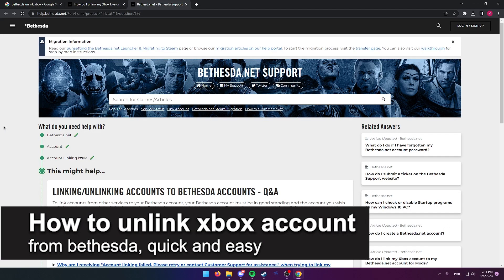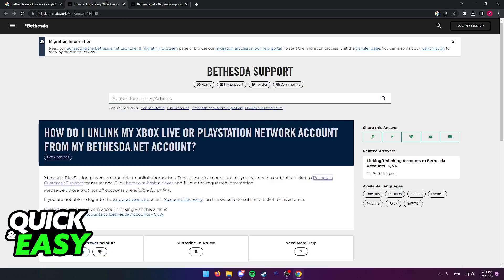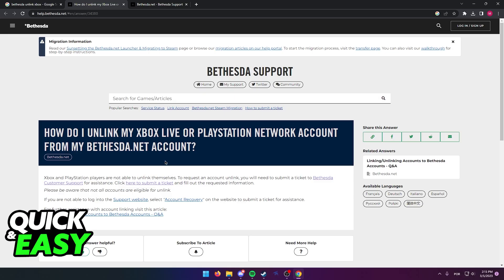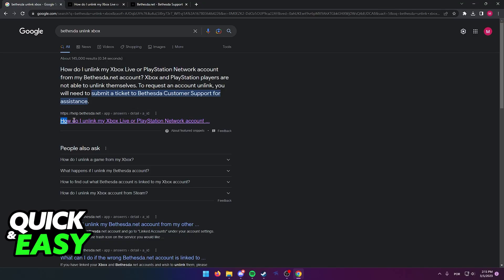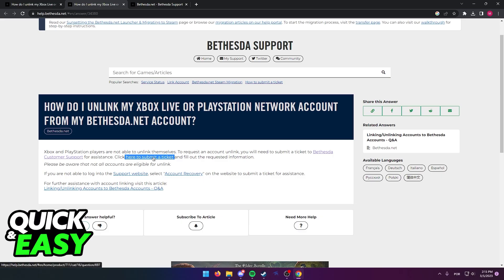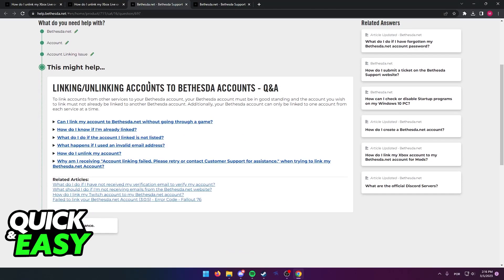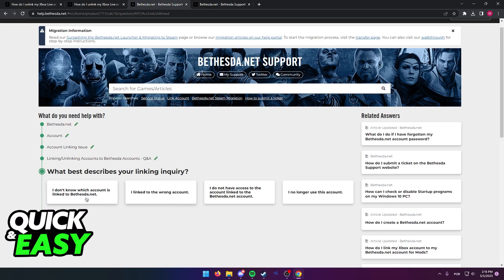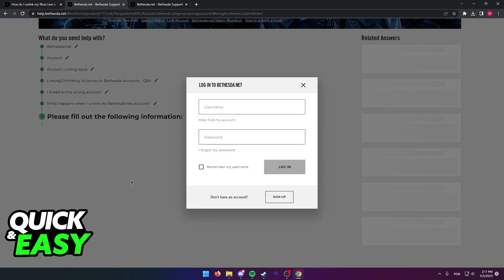How To Unlink Xbox Account From Bethesda (Easy!)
In this video I will show you how to unlink xbox account from bethesda.

I hope I have helped you with the video!